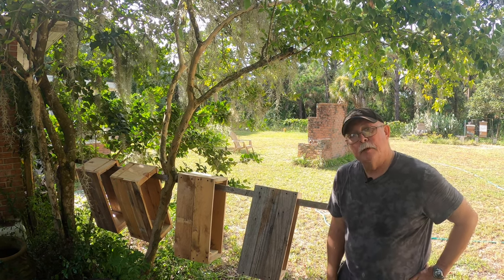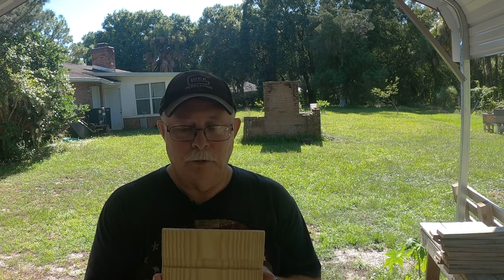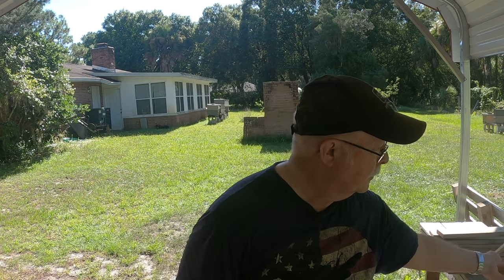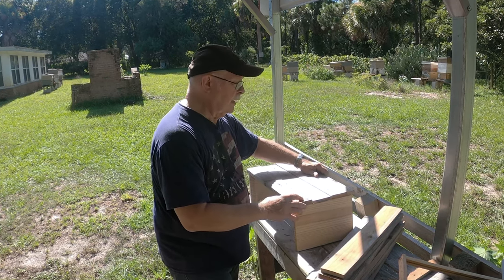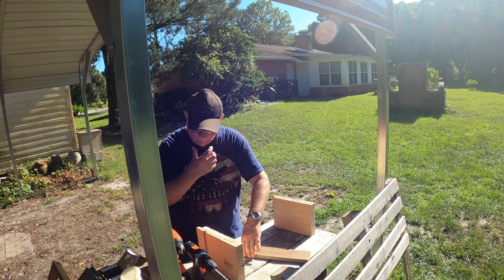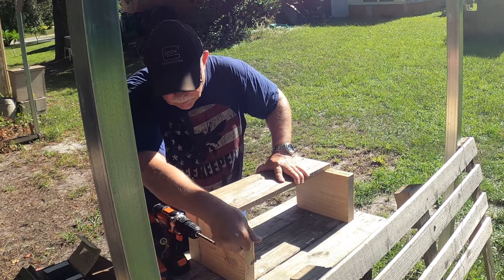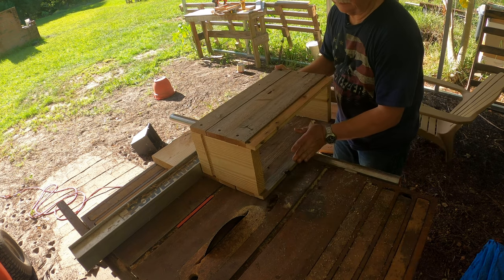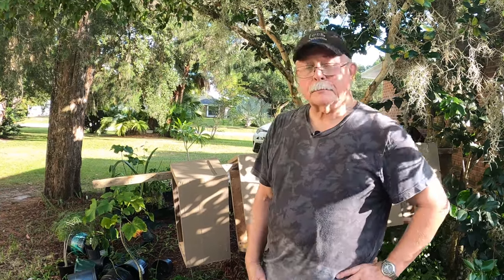Cheapest Pallet Wood Beehives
Make five-frame beehives for very little money.